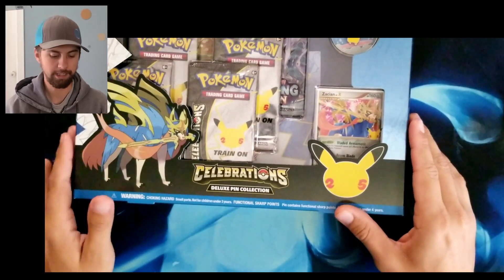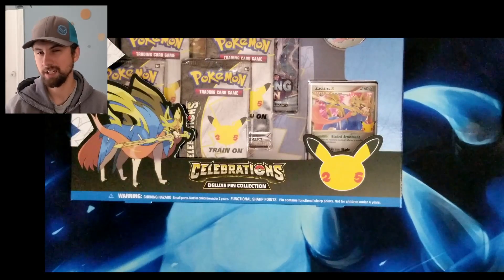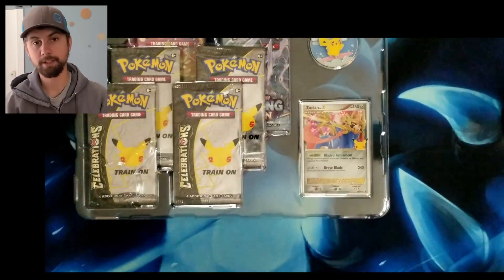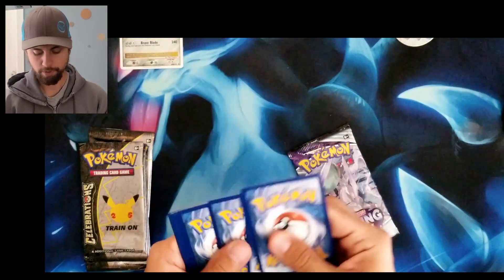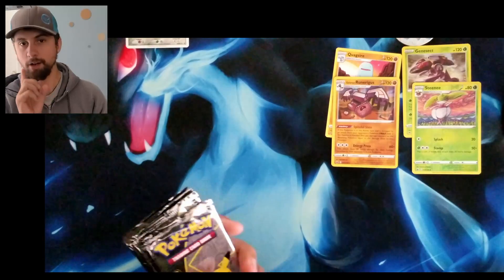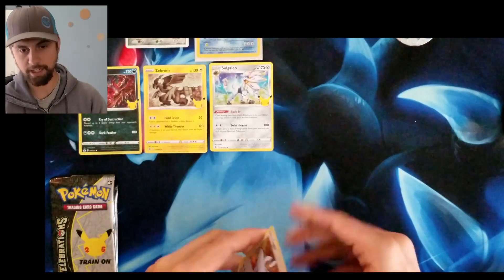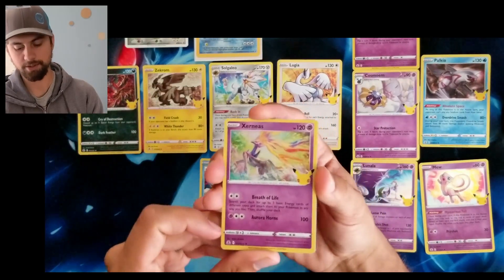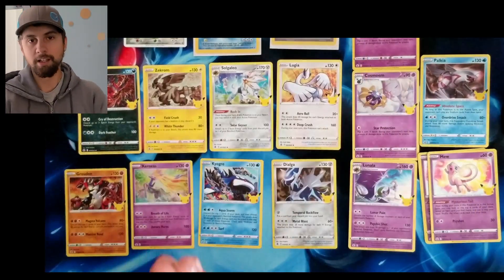Zacian Celebrations Pin Collection *What's Inside*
This product spot light is on the Zacian Celebrations Pin Collection. Check it out and see what is inside.
We hope you have some amazing pulls and continue to Celebrate.